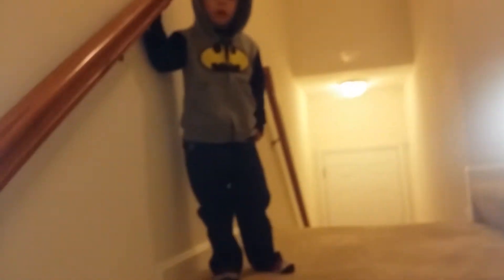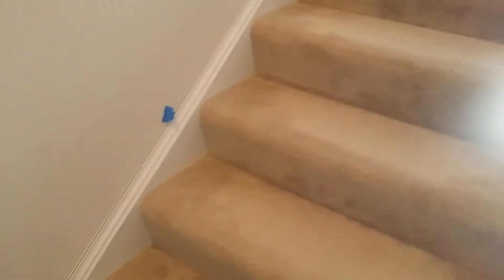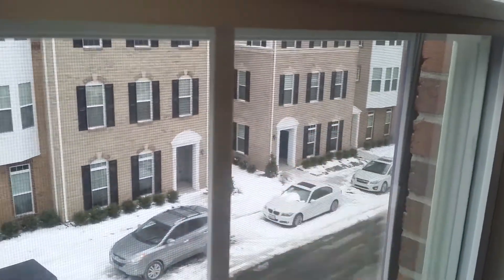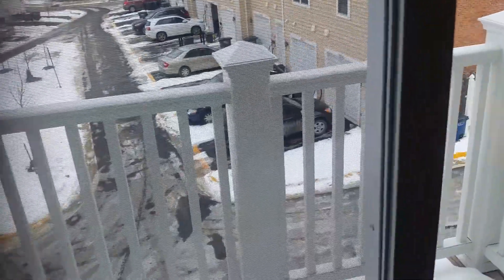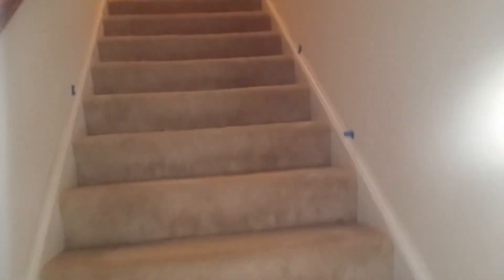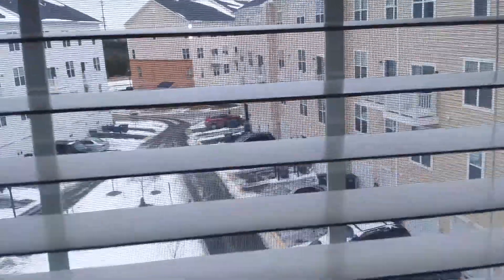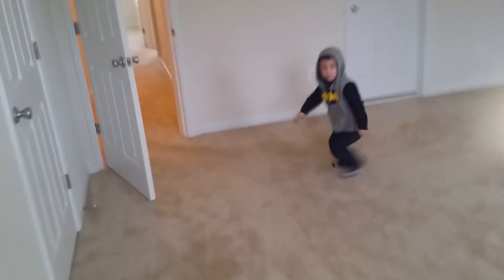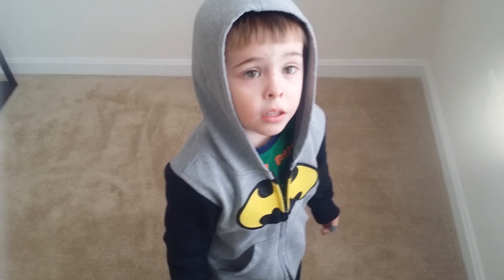The new place